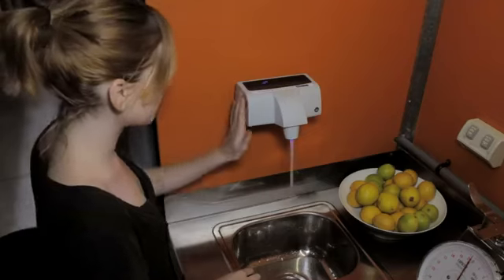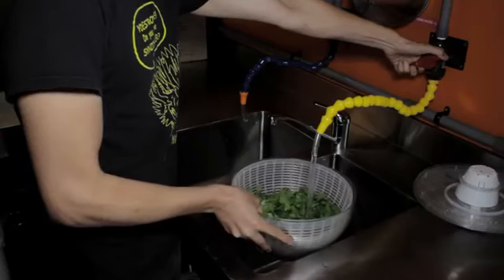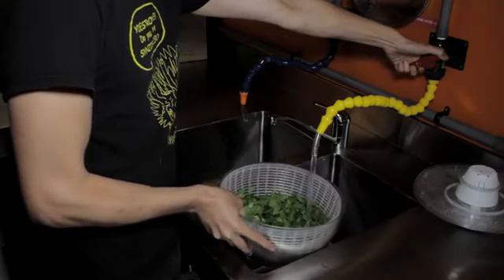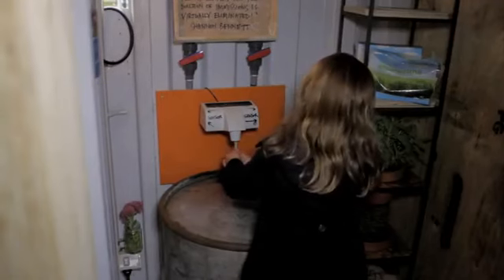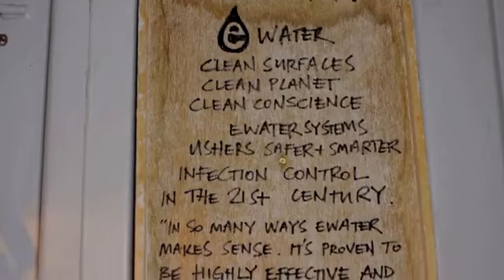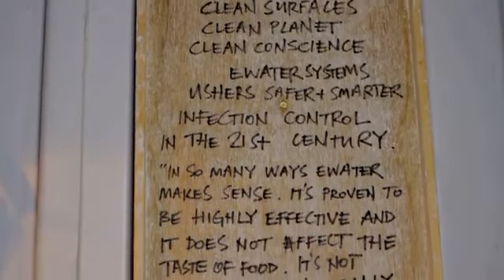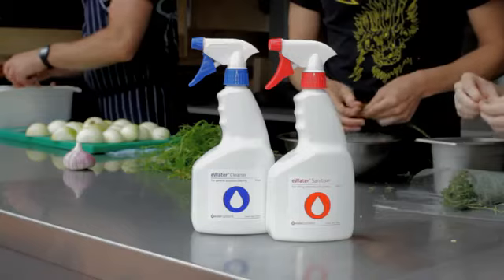eWater Matt Stone Greenhouse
A younger Matt Stone tells us why he loves eWater. Matt has had eWater in every restuarant he has been chef at or owned including Oakridge estate and now his own restaurant in Byron Bay You Beauty.

Matt Stone is arguably the leading sustainable chef in Australian dining.
His has risen to the top of the culinary world since starting cooking in Margaret River, Western Australia in 2002. In 2003, he began an apprenticeship at Leeuwin Estate, before being appointed Sous Chef at the famed Perth restaurant, Star Anise, at the age of 20.

At just 22, Matt was approached by designer and Greenhouse Perth owner Joost Bakker to join his team as Head Chef. At Greenhouse Perth, and subsequent Joost hospitality ventures, Matt embraced Joost’s philosophies of preparing fresh, sustainable, locally-sourced, whole-foods – and made a name for himself as a serious innovator and progressive cook.

As Co- Executive Chef of Oakridge Estate in the Yarra Valley with his then partner Jo Barrett, the duo successfully set up a kitchen garden and religiously used local and ethically farmed and foraged produce. The pair put the restaurant at the forefront of the Australian dining scene, picking up numerous top awards including: Delicious Magazine’s Outstanding Chef, The Australian’s Hottest 50 Restaurants and best regional restaurant and most recently he and Jo were awarded The Australian’s Hottest Chefs in 2018.

From the work he’s doing now in Byron Bay with restaurants such as Ciao Mate and You Beauty, to past projects such as the zero-waste Greenhouse in Perth and the Future Food System pop-up in Melbourne, Stone has garnered a reputation as one of Australia’s foremost voices in sustainable cooking.